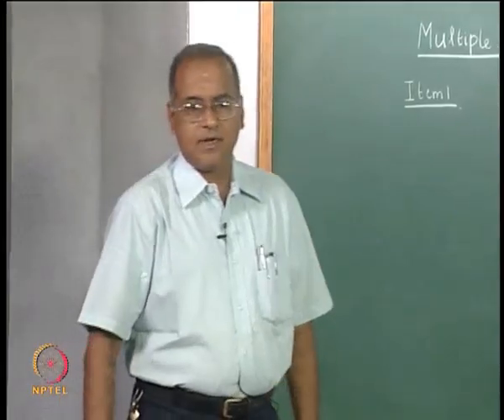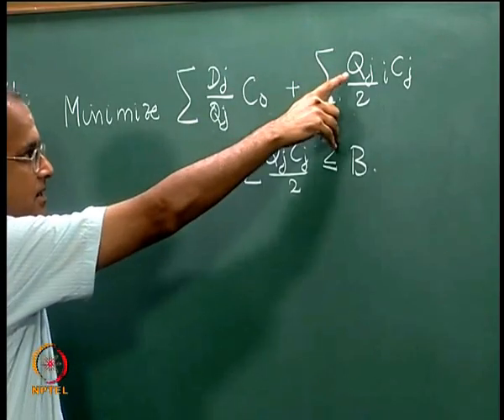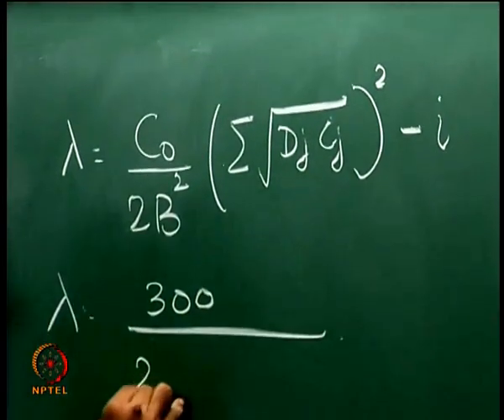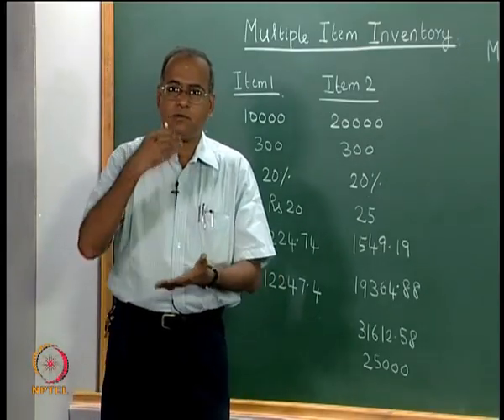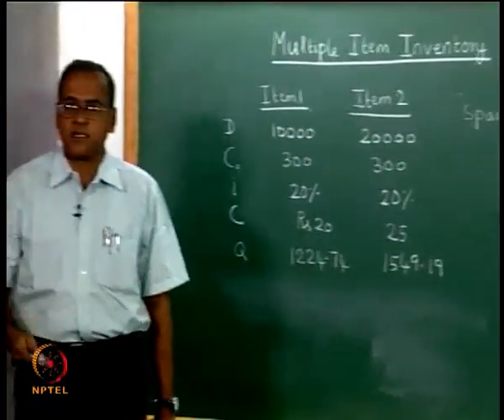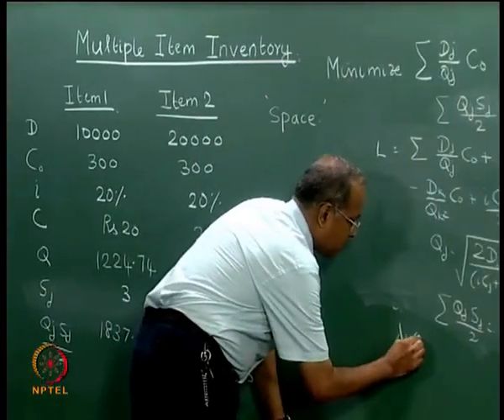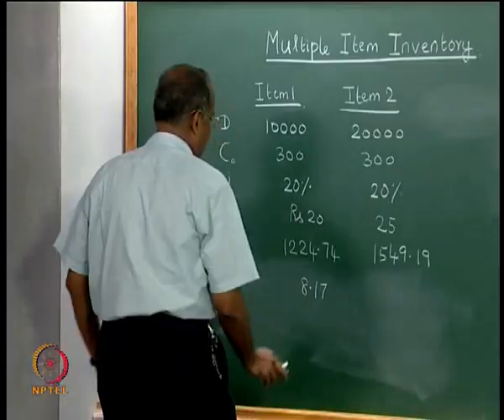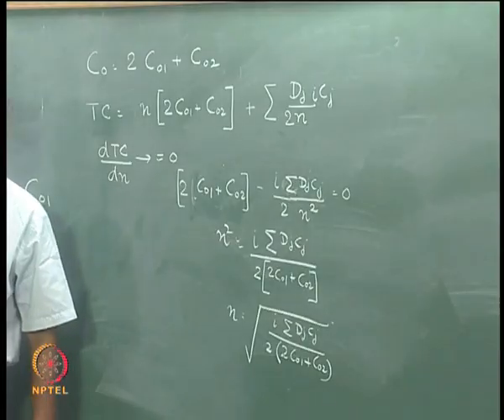Mod-04 Lec-13 Multiple item inventory -- Constraint on money value, space, equal number of orders